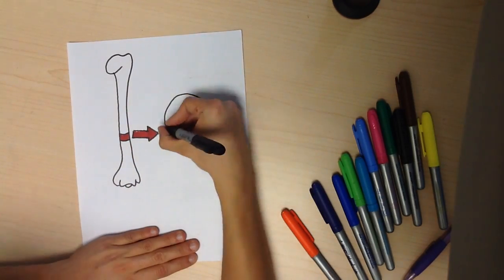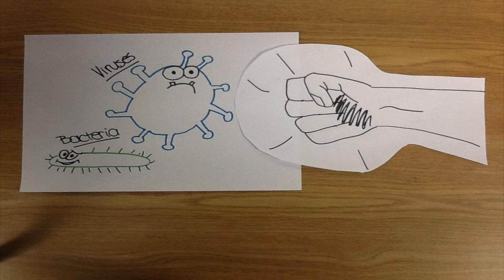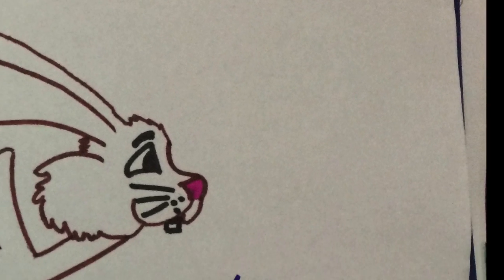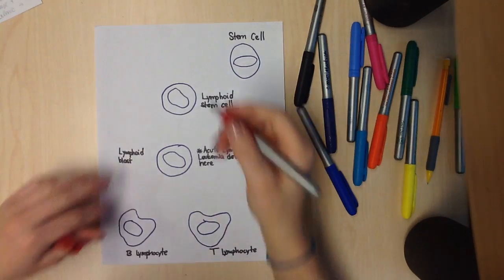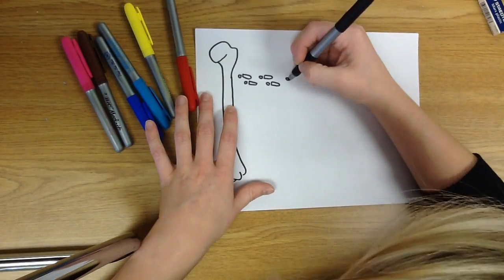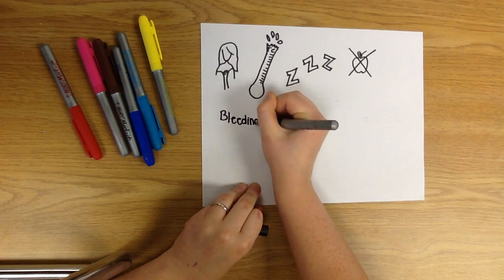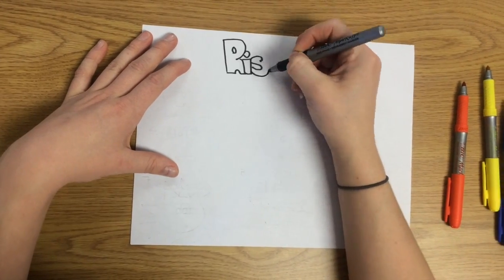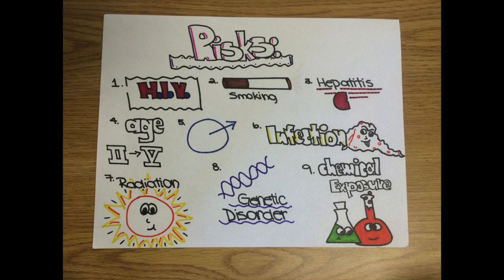Leukemia Project-230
This video is about Leukemia Project-230